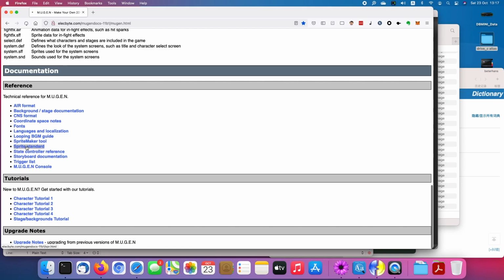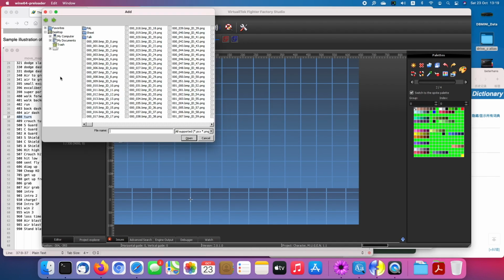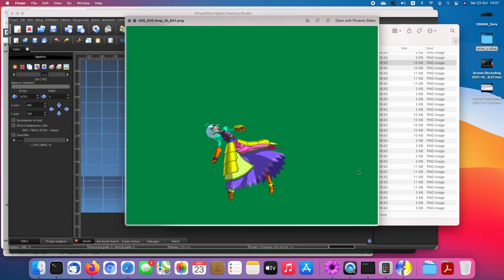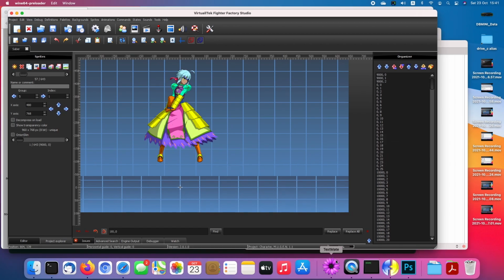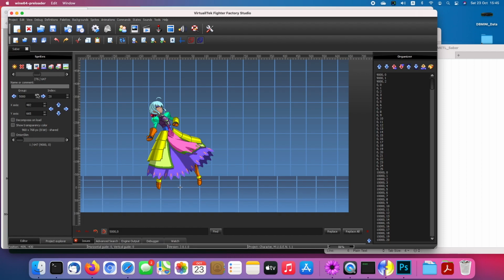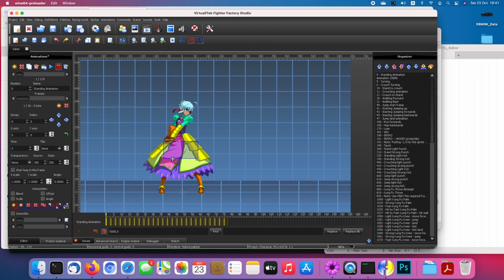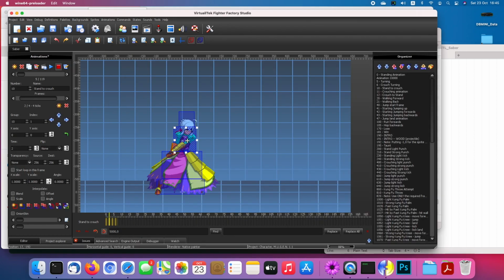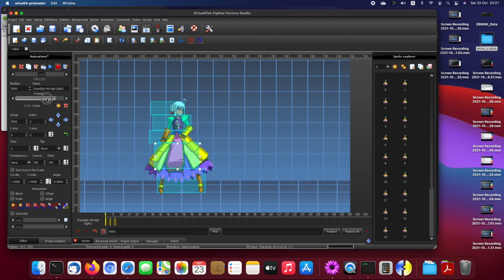How to make MUGEN HD Character 2021 - Part 6 Input Sprites, Animations.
How to Make a Modern Mugen 1.1 HD Character - Part 6 Input Sprites, Animations.
Mugen 1.1 HD Character Tutorial - Part 6 Input Sprites, Animations.

Tutorial by Beterhans
Character MBTL Saber